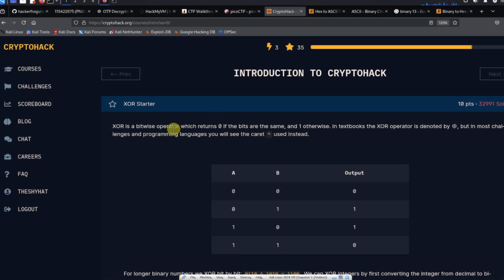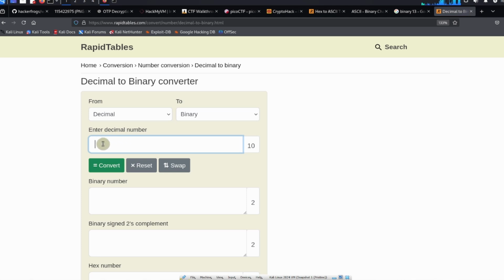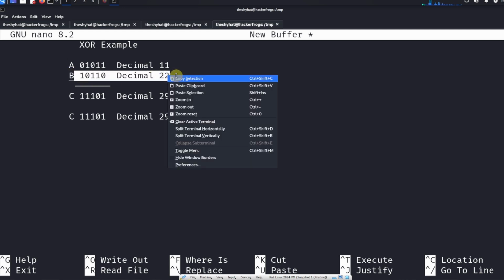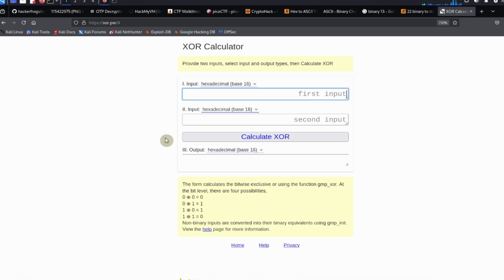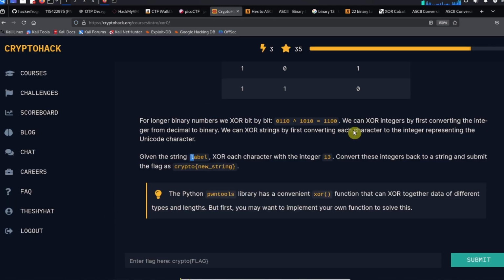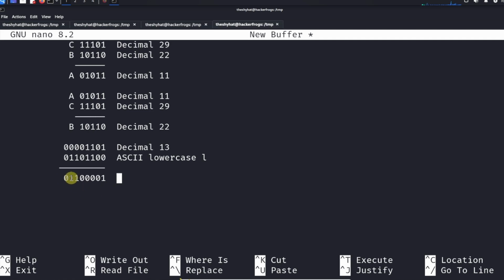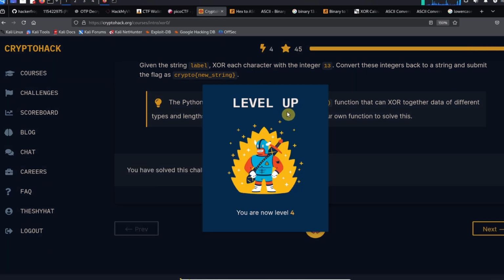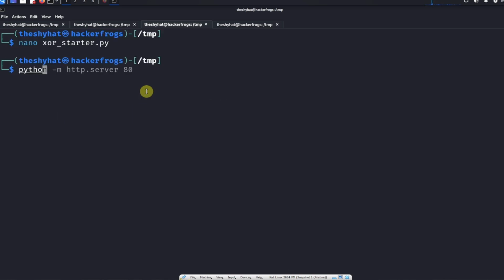Cryptohack - Intro to Cryptohack 07 - XOR Starter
This challenge can be accessed from the following URL (you need to be logged in):

You'll need to have a valid user account at Cryptohack to complete this challenge. You can create one at the following link: